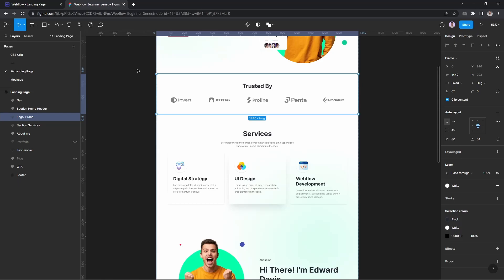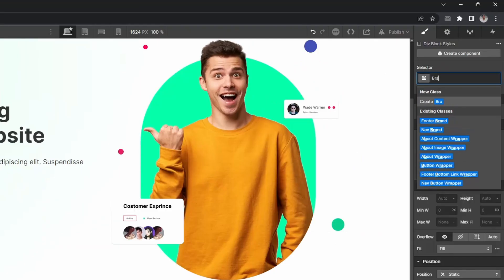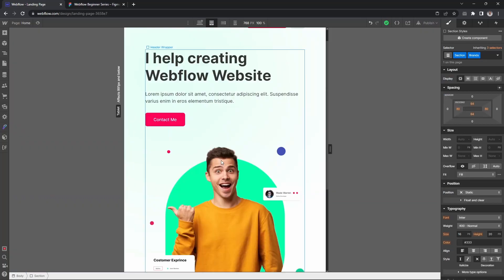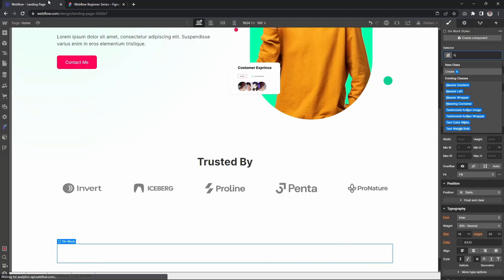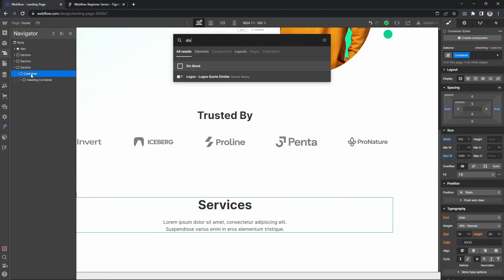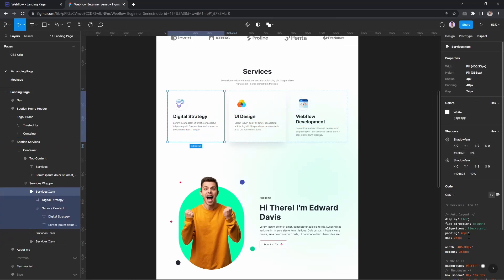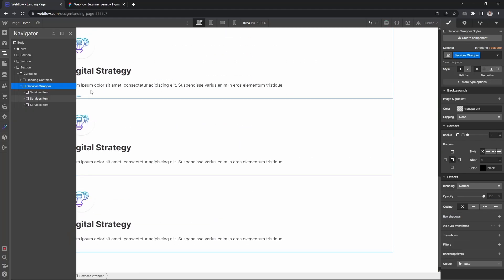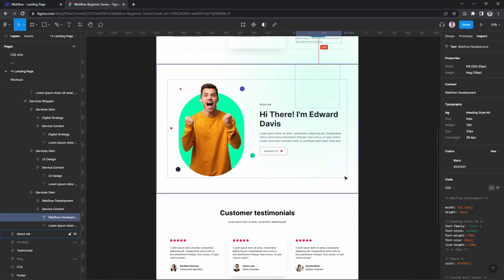#10 Figma to Webflow Landing Page Project - Brand and Services Section Bangla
In this exciting episode of our beginner series, we're diving into the world of web design by showing you how to create a stunning personal portfolio landing page using Figma and Webflow. We'll be taking you step by step through the process of taking a design in Figma and then bringing it to life in Webflow.

And, as a bonus, we're offering the completed project as a cloneable in Made in Webflow, so you can start your own project immediately.